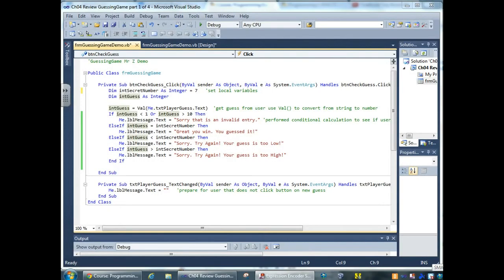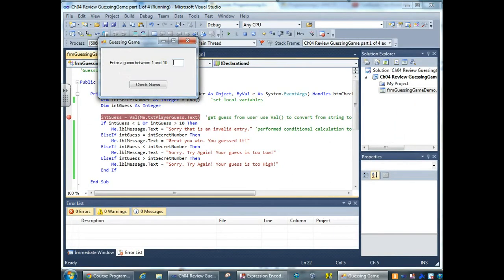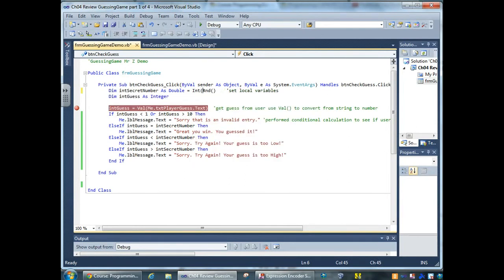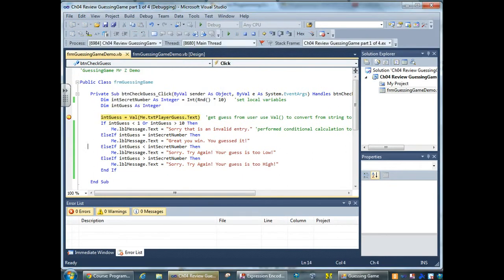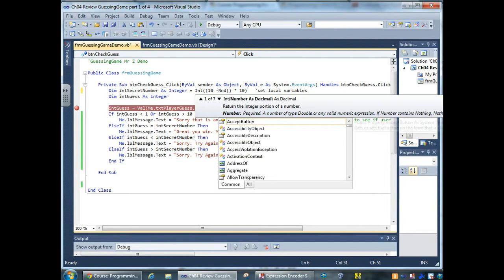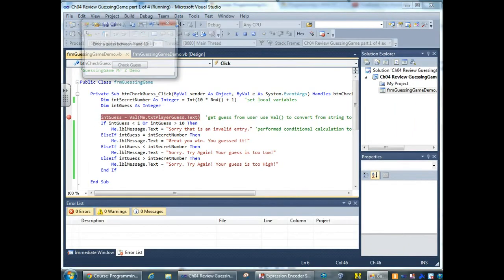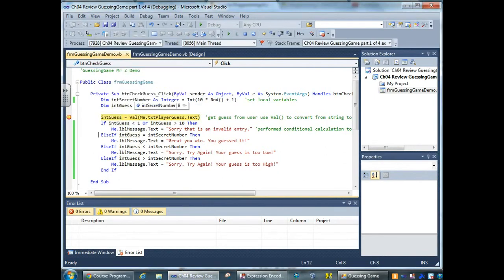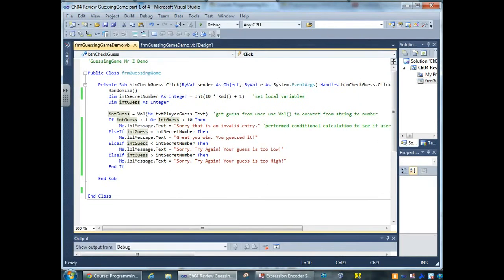Random Numbers The Old Way